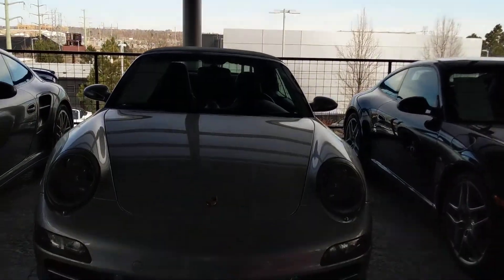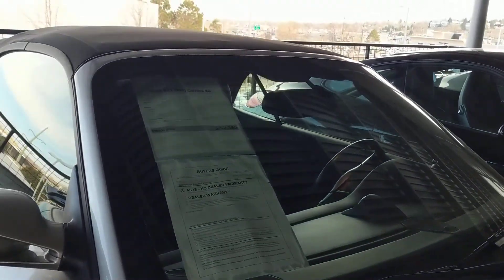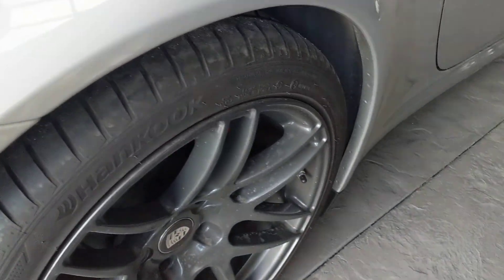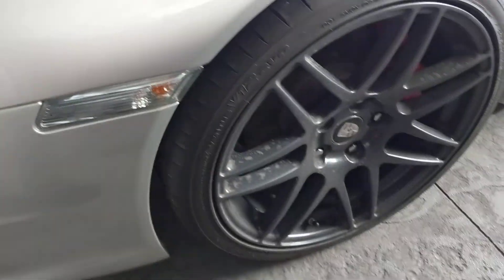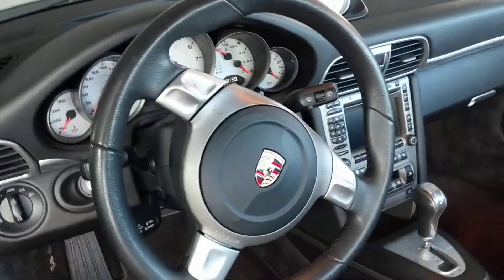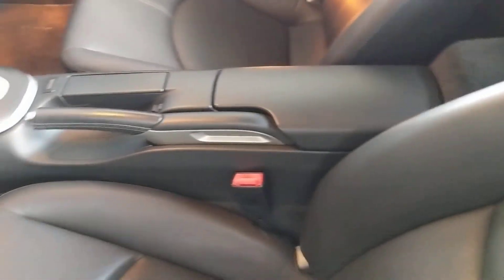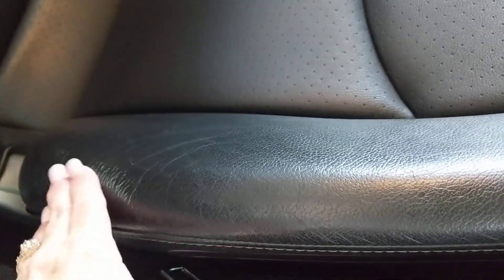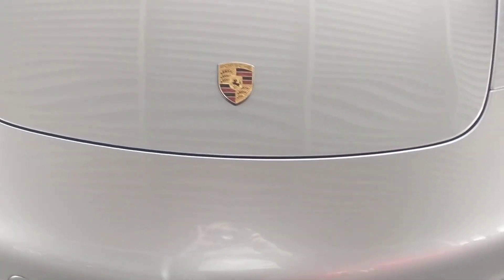2008 Porsche Carrera 4S